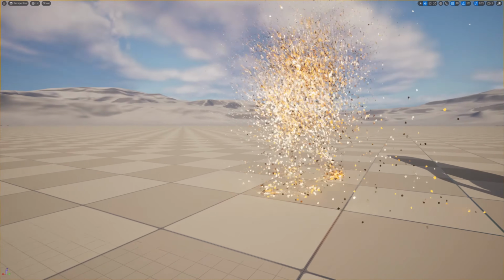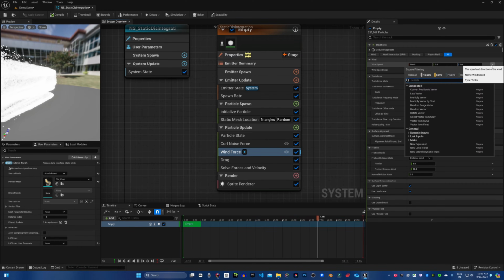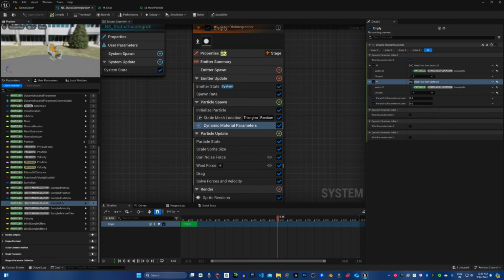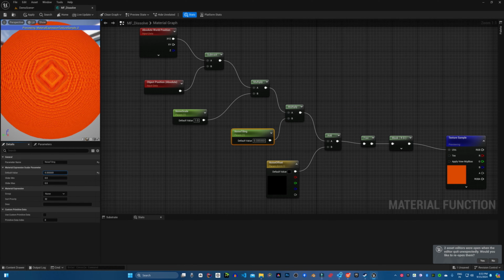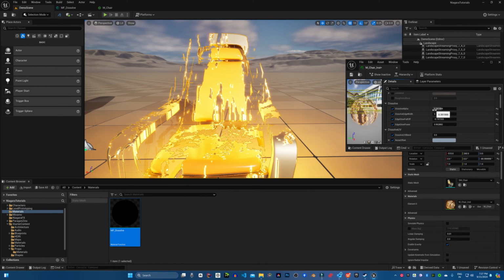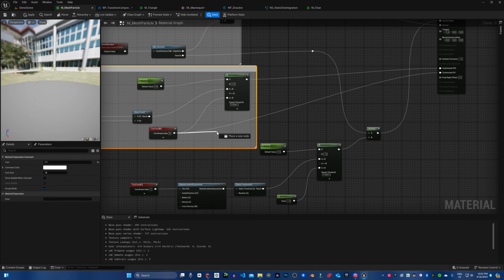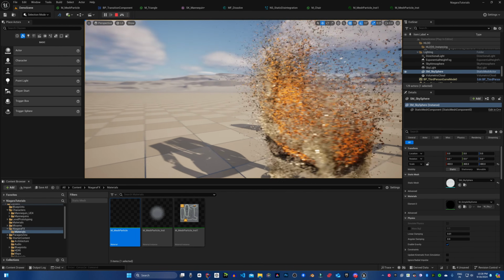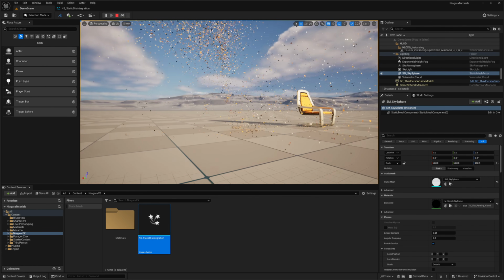Create Static Mesh Disintegration FX Unreal Engine 5 | Niagara VFX Tutorial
In this comprehensive Unreal Engine tutorial, learn how to create advanced static mesh disintegration effects using Niagara FX. We'll dive deep into the Niagara particle system, explore material setups, and control disintegration effects dynamically through blueprints. Perfect for game developers and VFX artists looking to add jaw-dropping visual effects to their projects.

What you'll learn:

1. Setting up Niagara FX for disintegration
2. Customizing material nodes for a seamless effect
3. Blueprint scripting for dynamic disintegration control

Chapters :

0:00 Intro
0:43 The Niagara System
14:29 The Dissolve Material
24:10 Actor Component Blueprint for Syncing Mesh with Niagara
36:17 Fixing the Shadow Issue
36:58 Outro